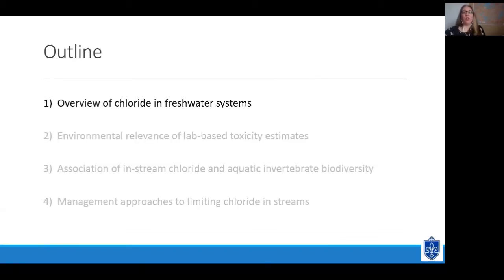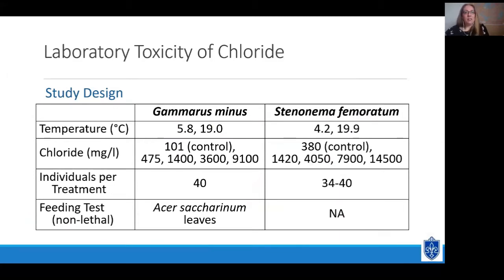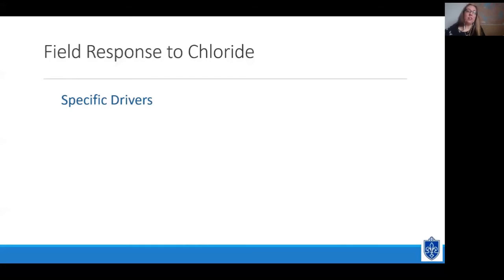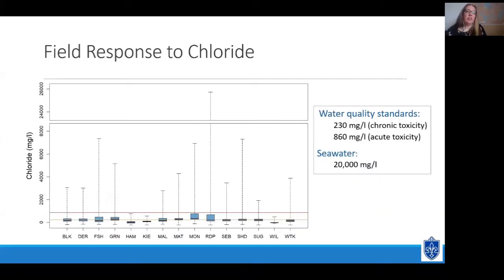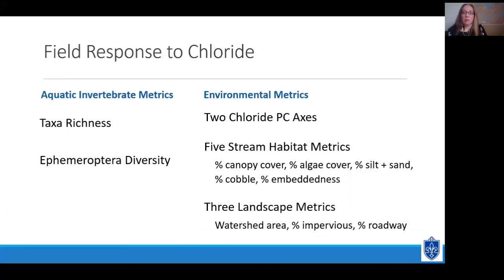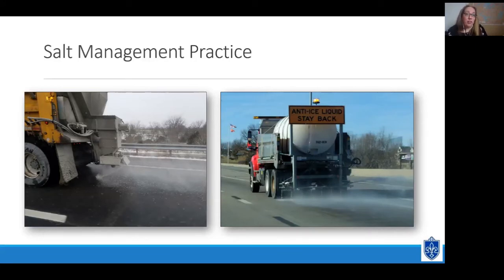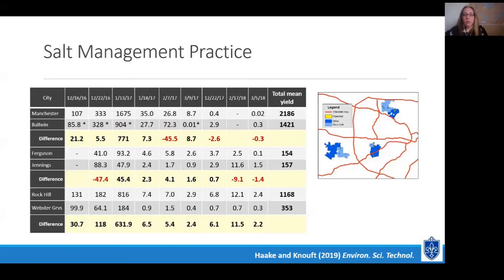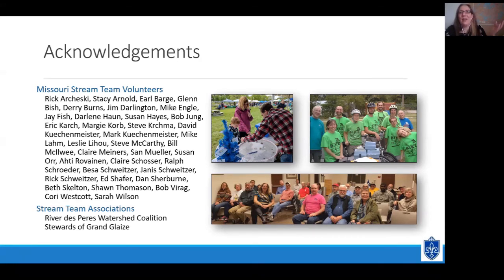Danelle Haake Dissertation Seminar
Danelle Haake presents her dissertation seminar, "Impacts of Road Salt on Aquatic Invertebrates and Evaluation of an Associated Salt Management Practice"